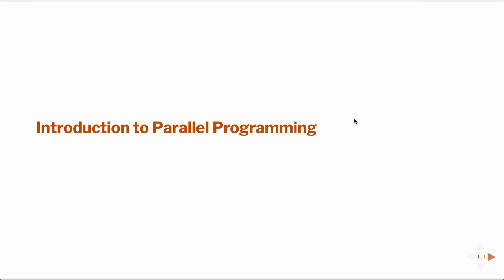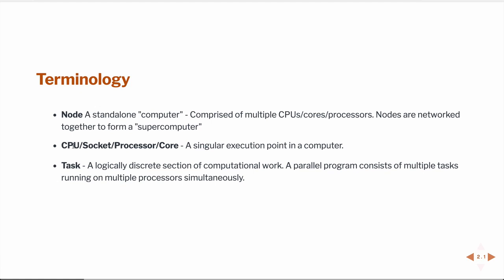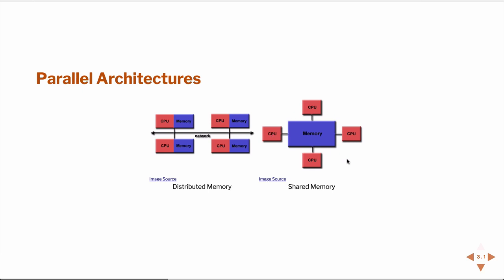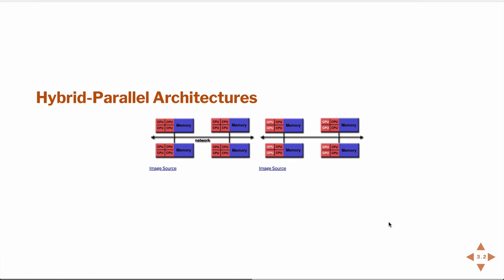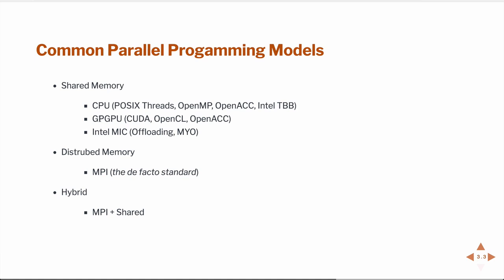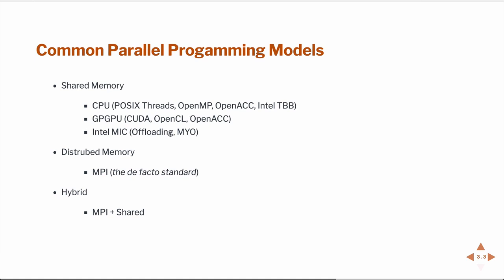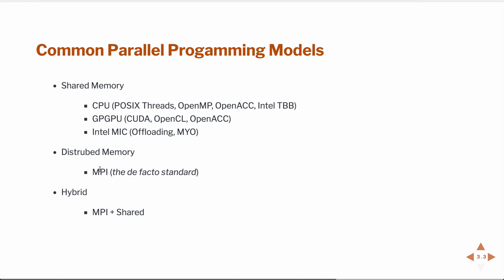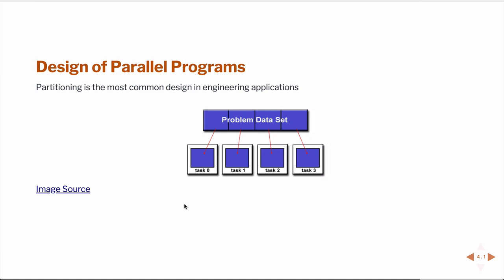Introduction to Parallel Programming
This video give an introduction to common parallel computing paradigms.